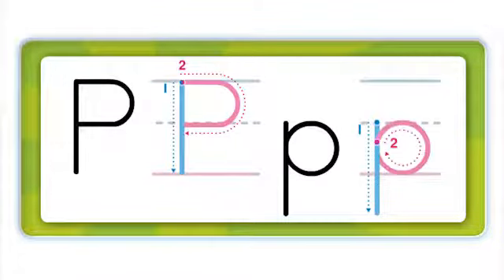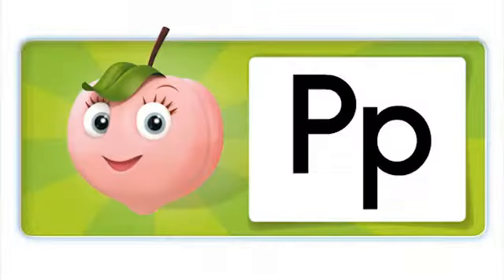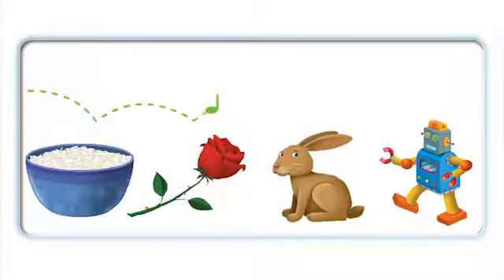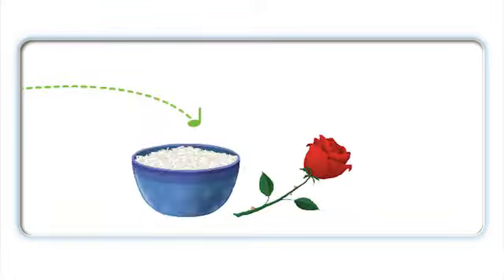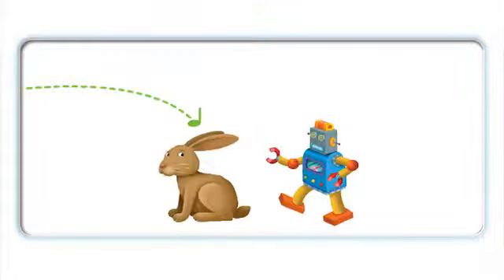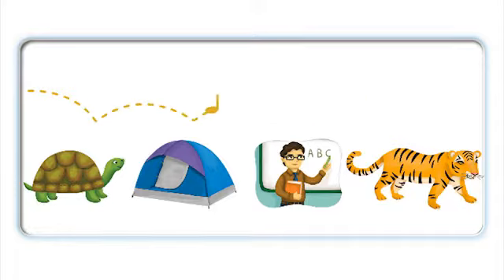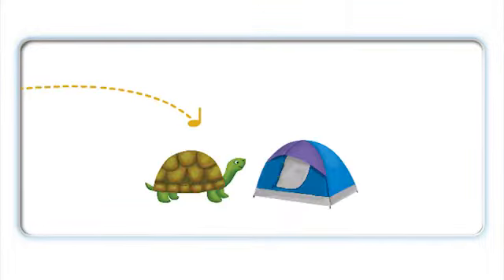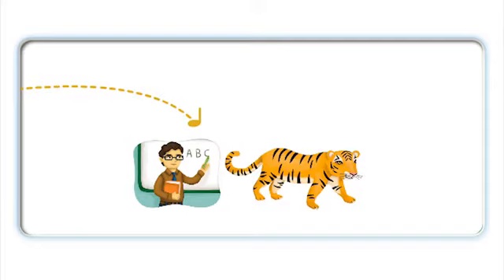Oxford Phonic World_Level 1_p, q, r, s, t